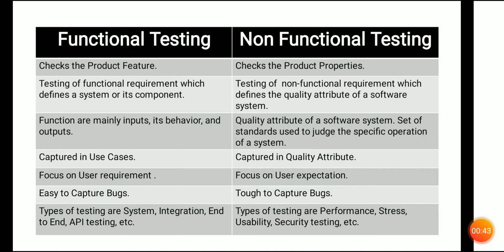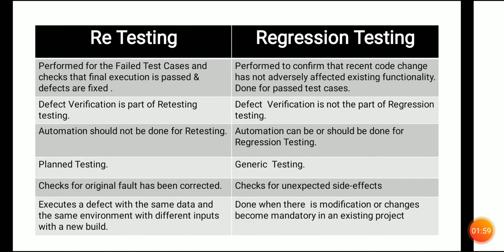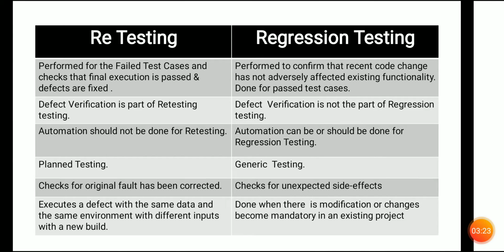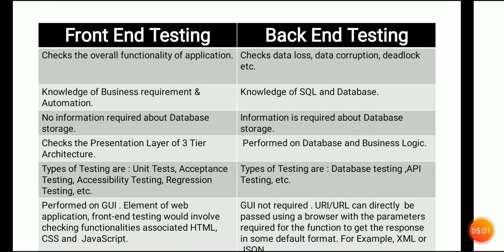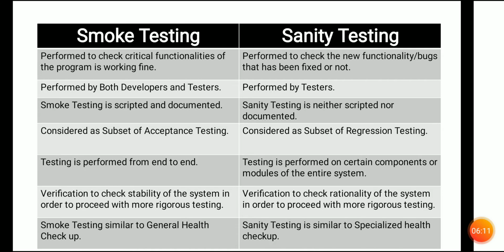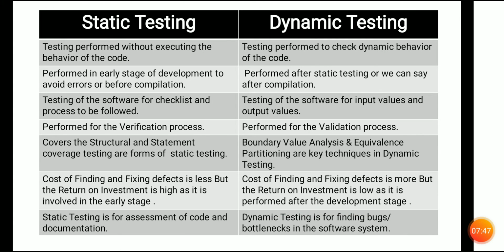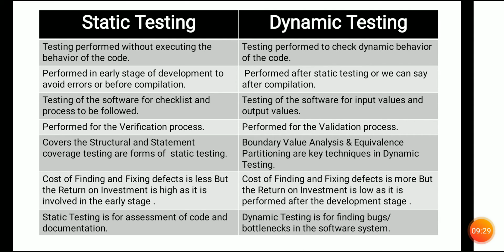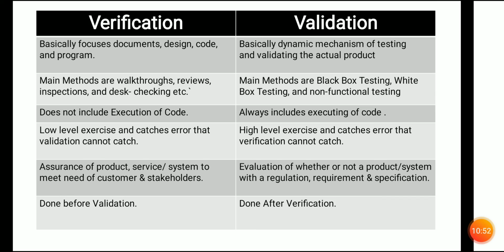Software testing Interview Questions and answers| Manual Testing |Differences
Software Testing is method, technique or activity to find bugs.Where we check that software's actual result meets the expected result. Testing can be manually as well as using automation tools. Below are terms used in Software. Mainly differences that asked in Manual Software Testing Interview.